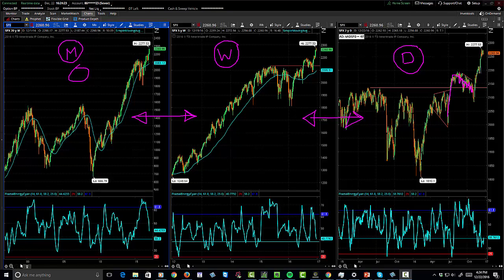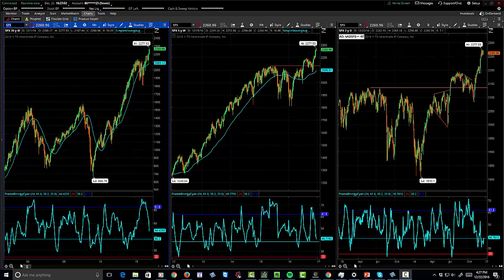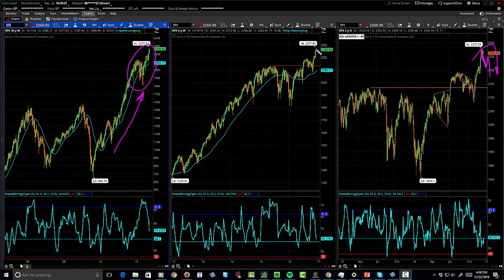Using Multiple Timeframe Charts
In tonight's video let's take a look at how you can use multiple time frame analysis. Whether you're new or experienced you can learn some best practices for using multiple time frames with any stock, index, or ETF...